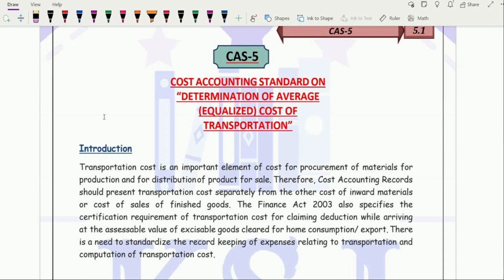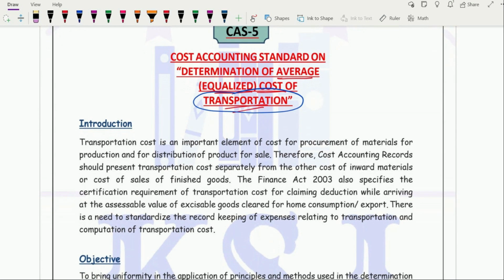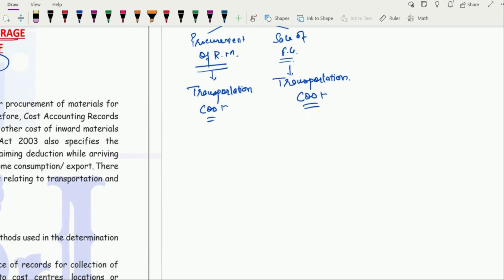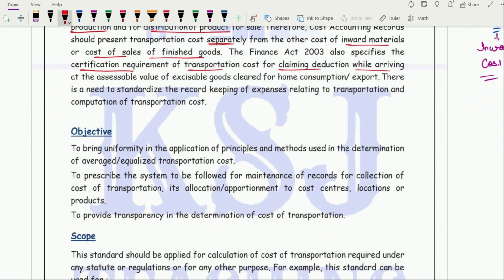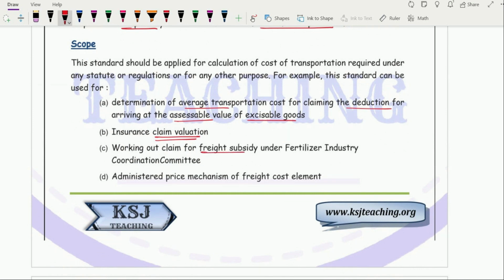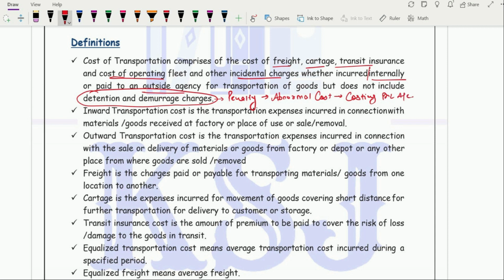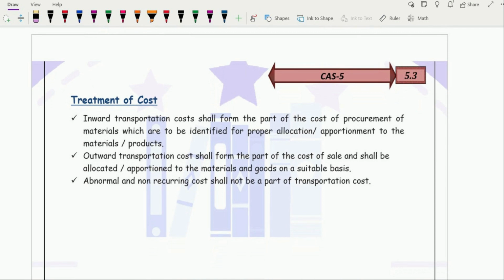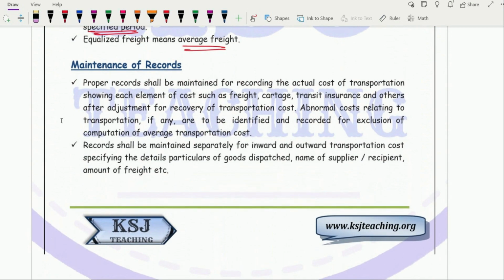06 Cost Accounting Standards (CAS) | CMA Inter | CAS-05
CMA Inter Cost Accounting Standards (CAS) - Introduction to Cost Accounting Standards
Cost Accounting Paper-8 Study Material Question Discussion Series available on our Android/iOS Mobile App.